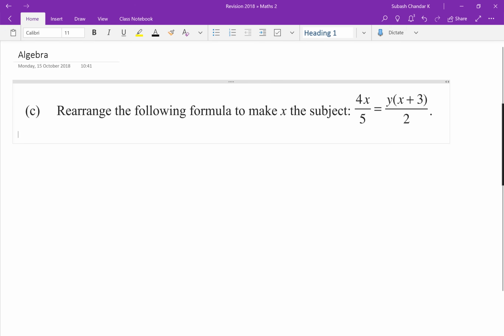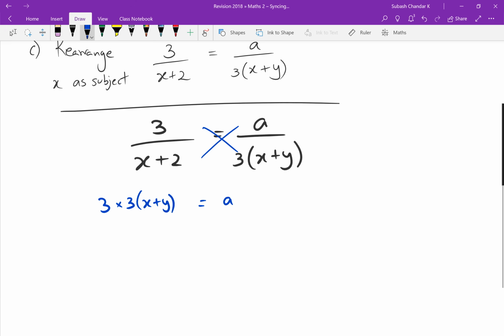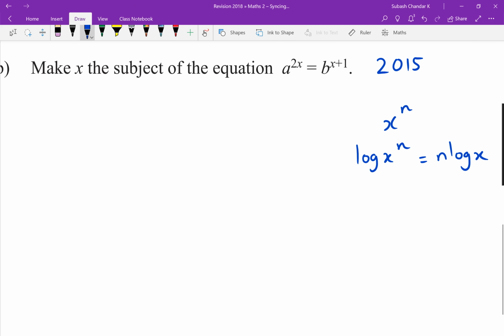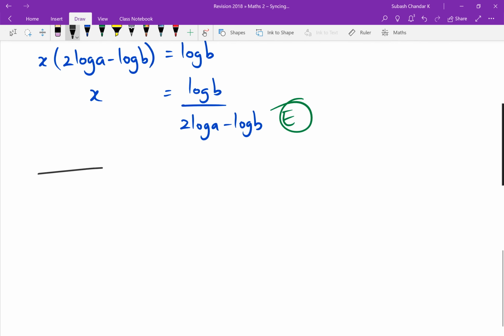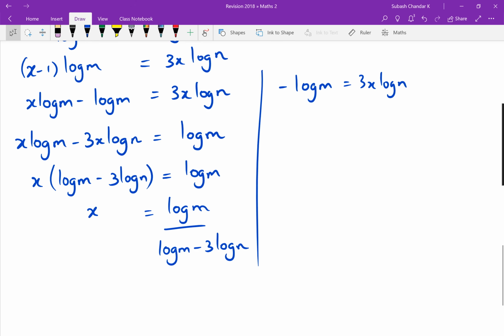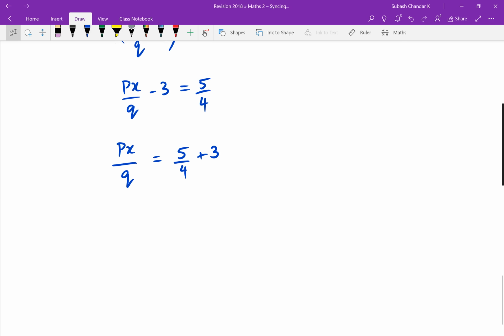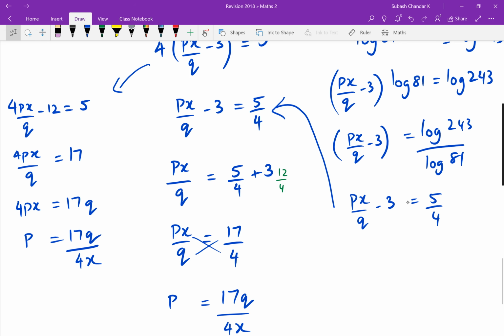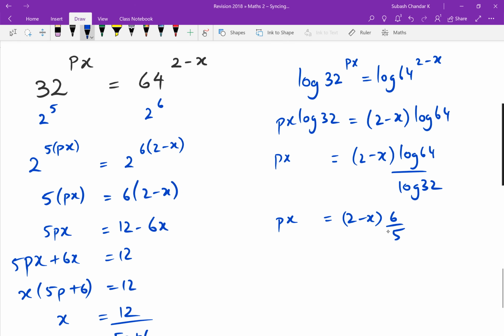NCEA Level 2 Maths Algebra Tutorial - Powers 2018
NCEA Level 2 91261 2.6 Algebra NCEA Level 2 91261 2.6 Algebra Revision 2018 Monday 15th Oct Session 2